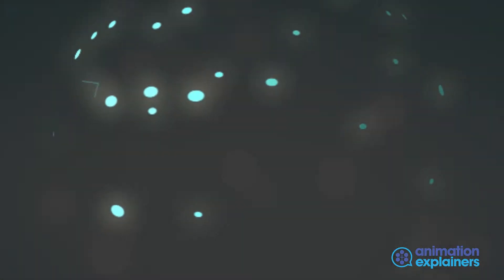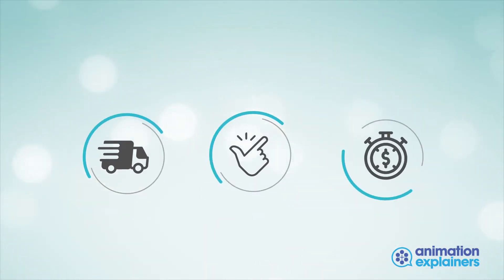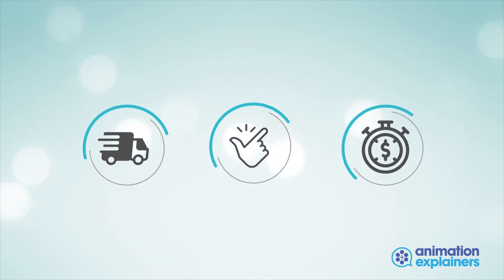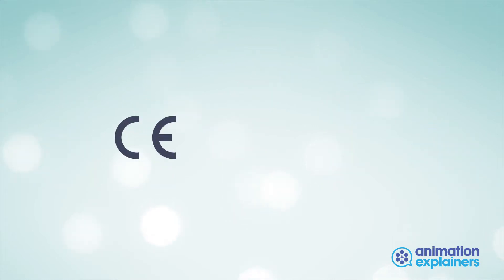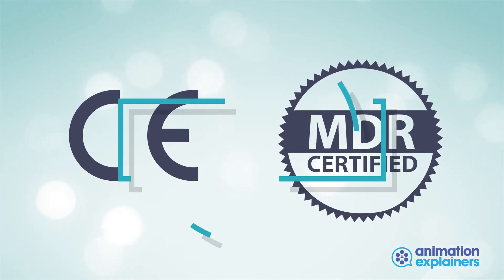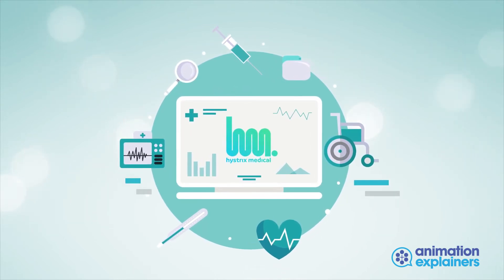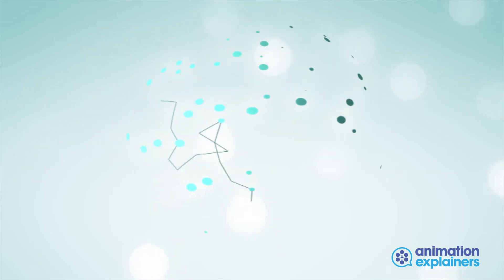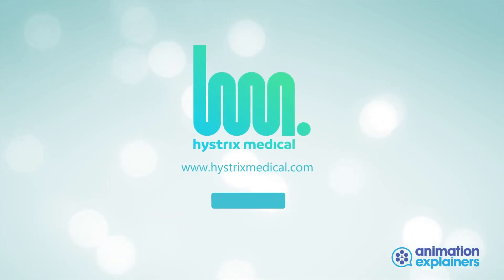Hystrix | Explainer Video by Animation Explainers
The creative team at Animation Explainers has put together this animated explainer video for our friends at Hystrix. Hystrix provides an amazing marketplace for healthcare providers to purchase medical equipment quickly and securely.

This video shows that animation explainer videos can express your message concisely, without sacrificing the point.